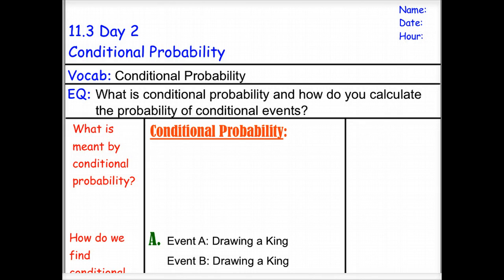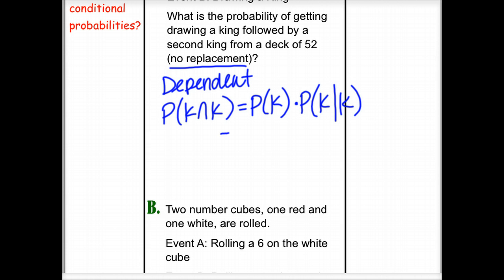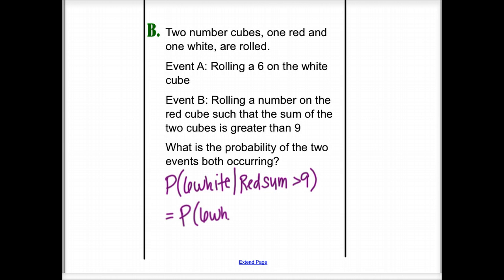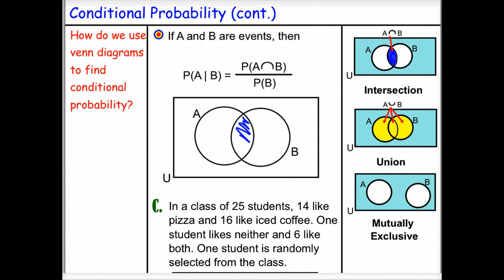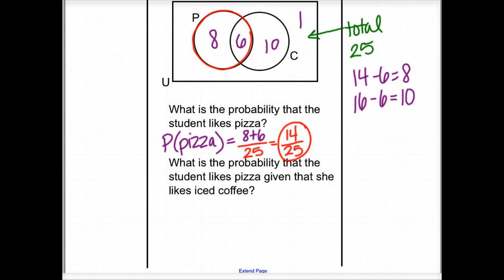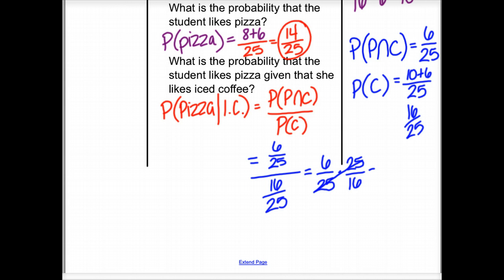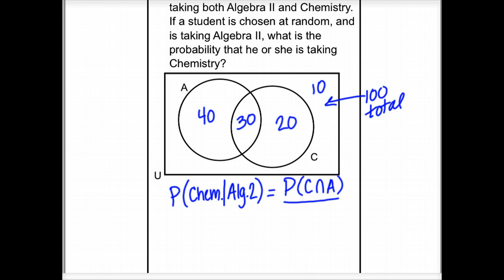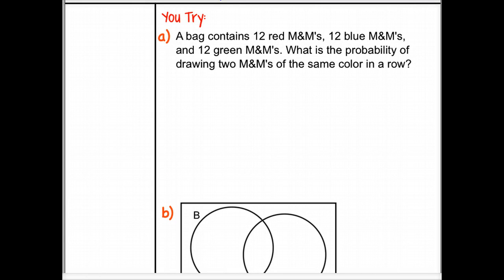11.3 Day 2 Conditional Probability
11.3 Day 2 Conditional Probability